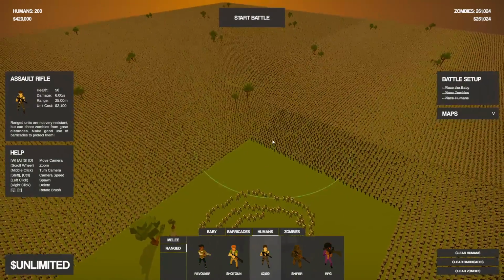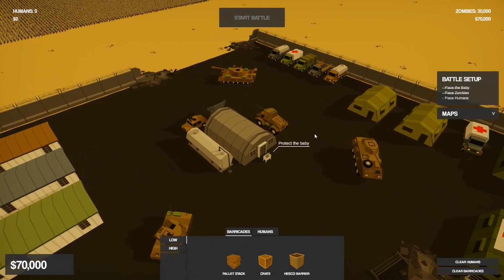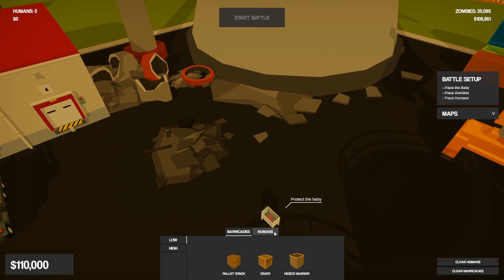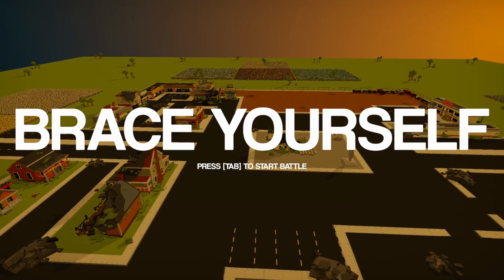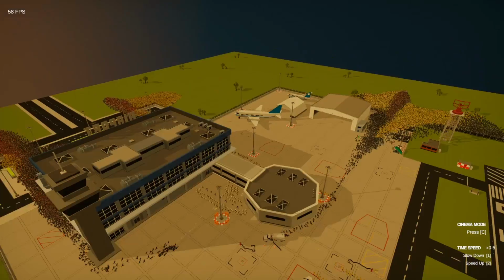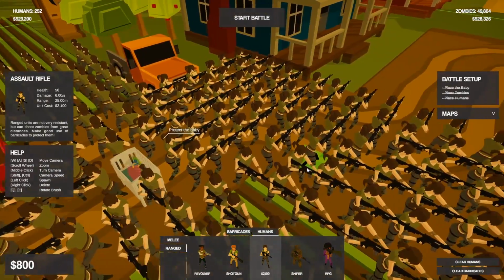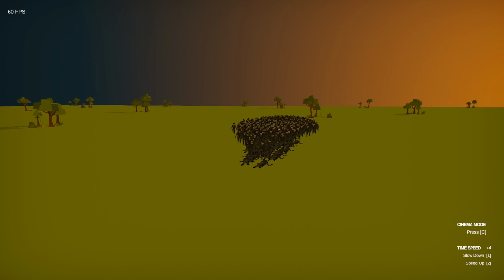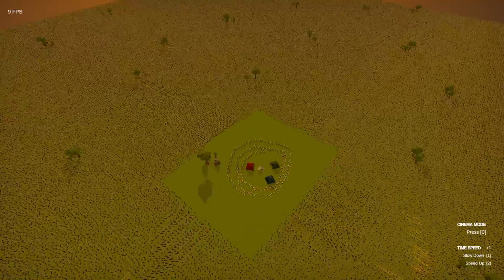200 Humans Protect 1 Baby from 261,024 Attacking Zombies! - SwarmZ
Billions of Zombies Swarm a Military Fortress! TABS Meets UEBS in SwarmZ!